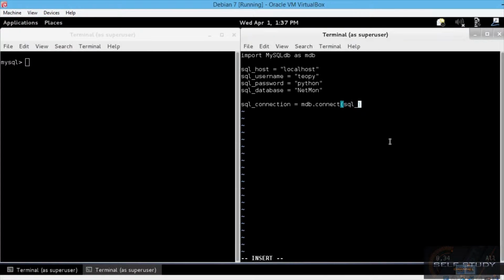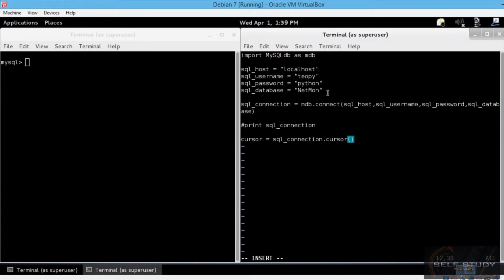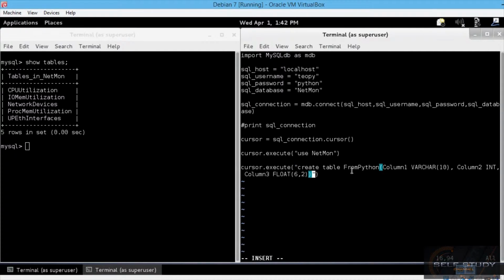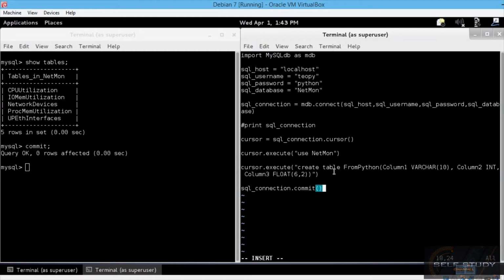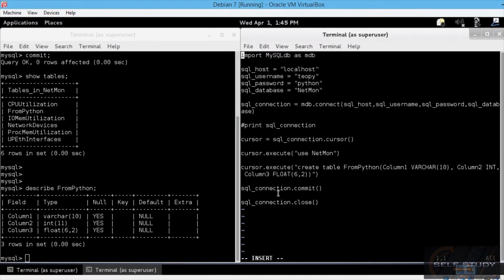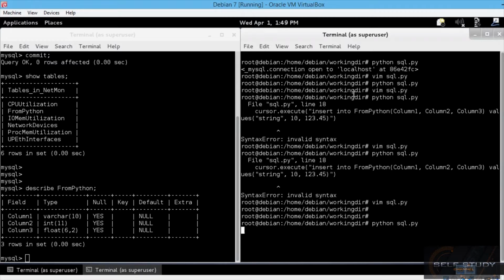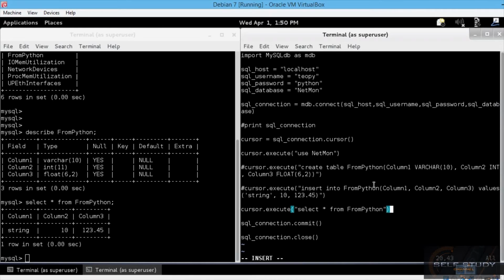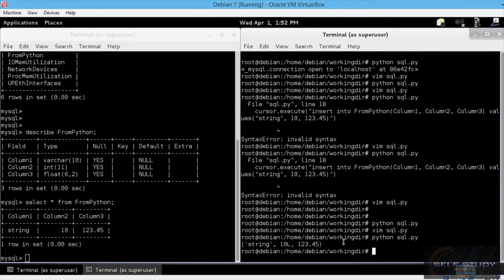Python for beginner 046 Python interacting with MySQL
Part 46: Python interacting with MySQL